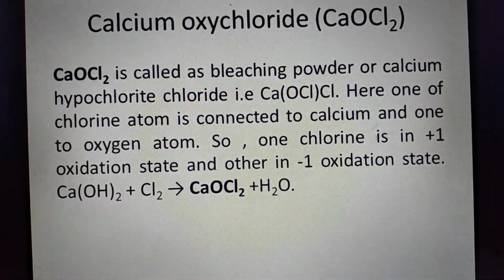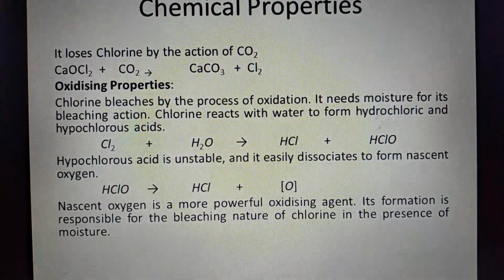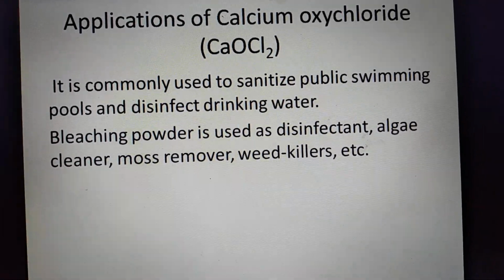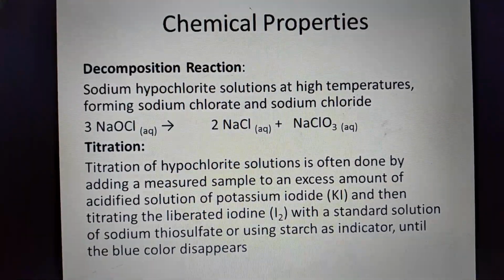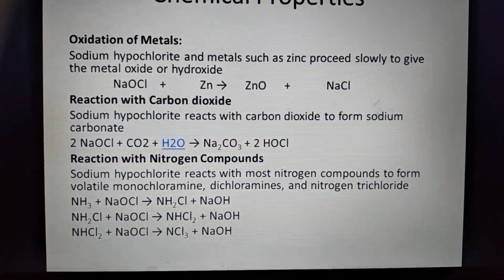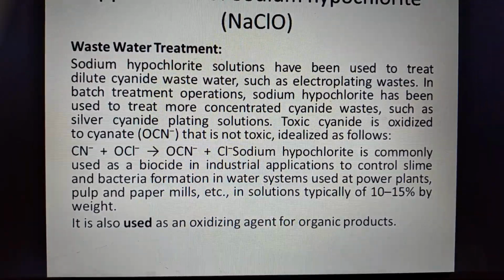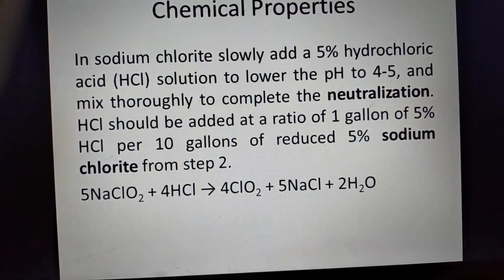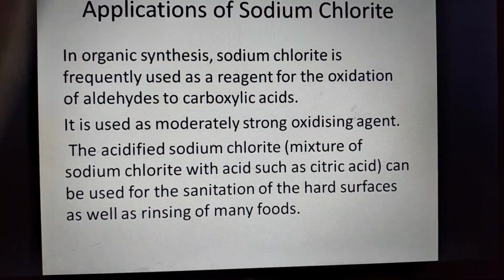Lecture about Calcium Oxychloride, Sodium hydrochlorite, Sodium chlorite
Calcium oxychloride, sodium hydrochloride, Sodium chlorite